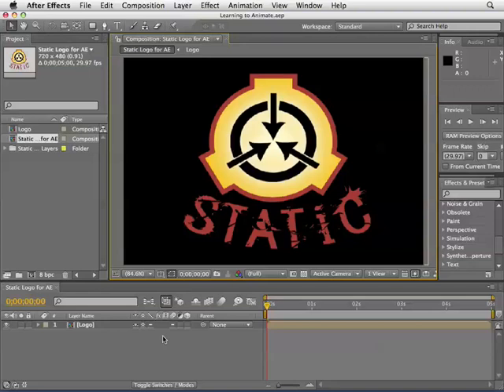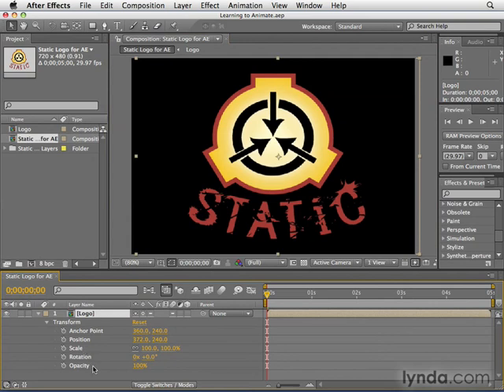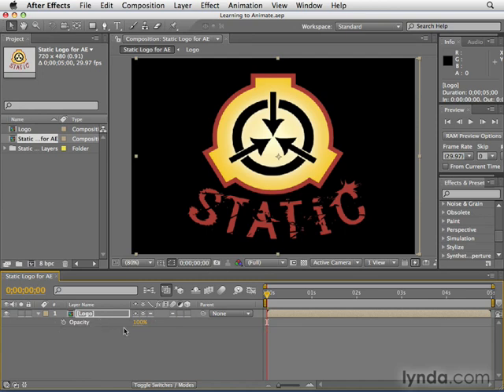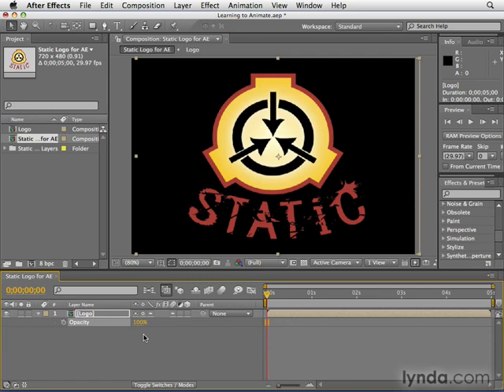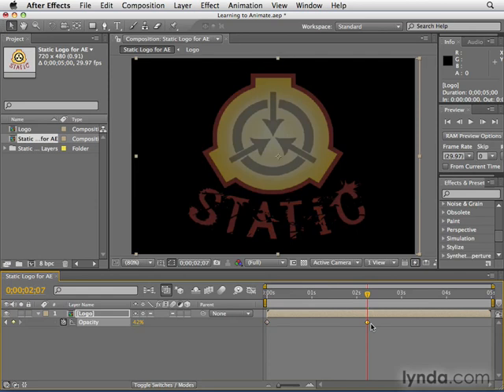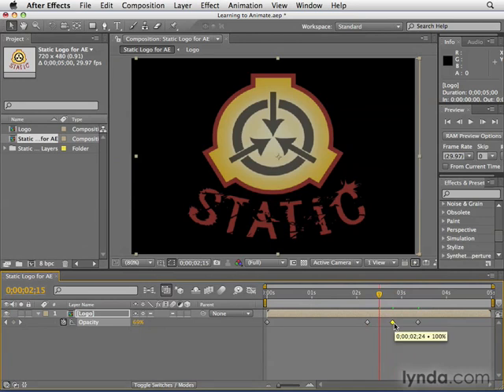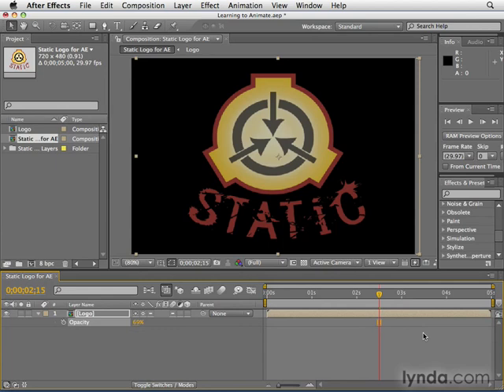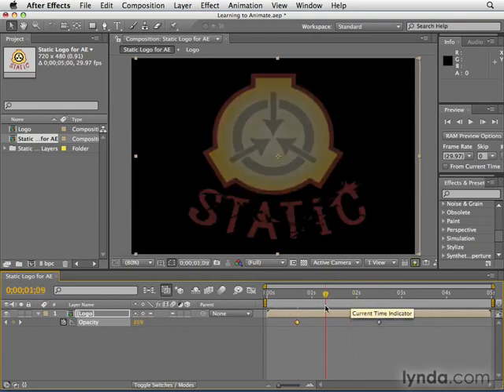Adobe After Effects CS4 Tutorial 29 - Animating Properties